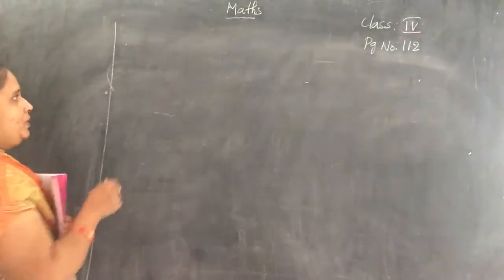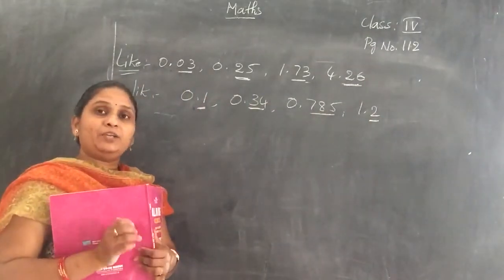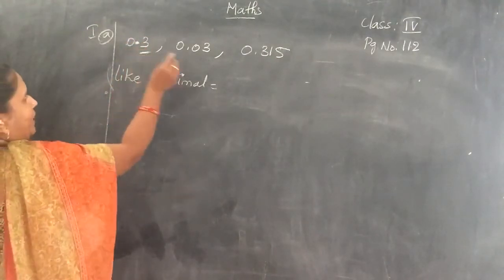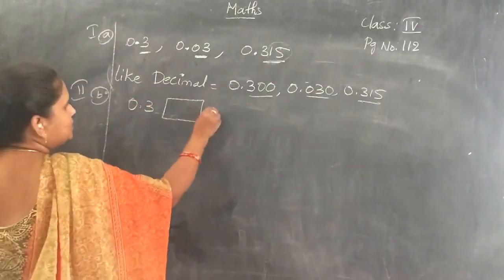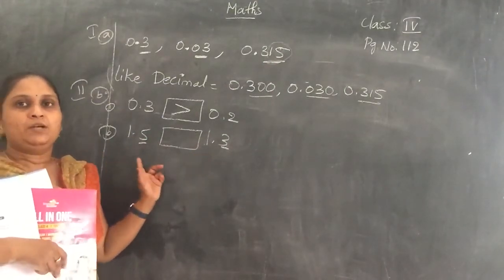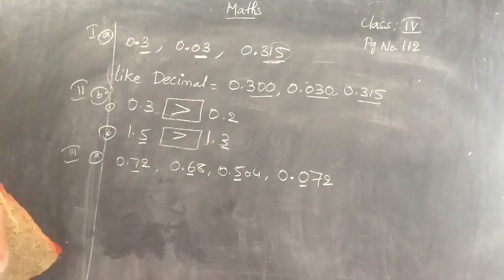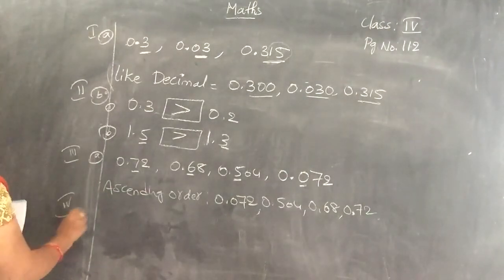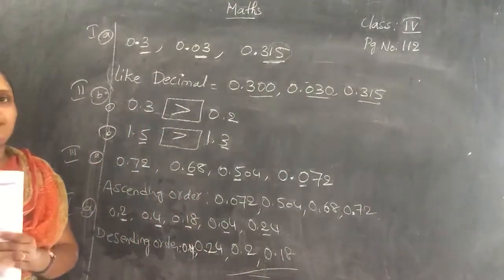05/03/2021 class-4 mathematics